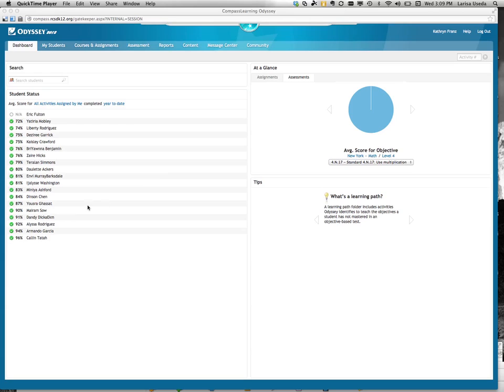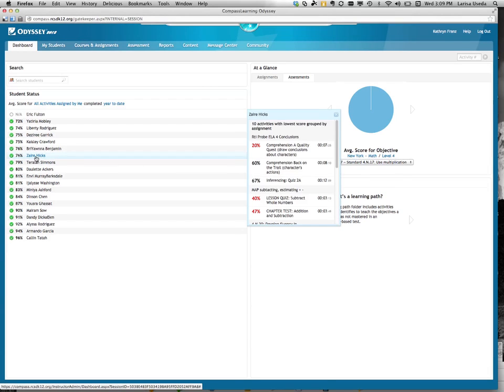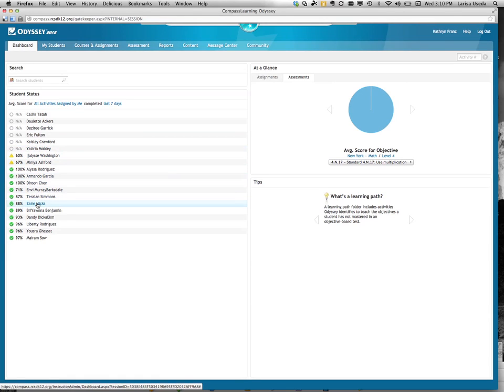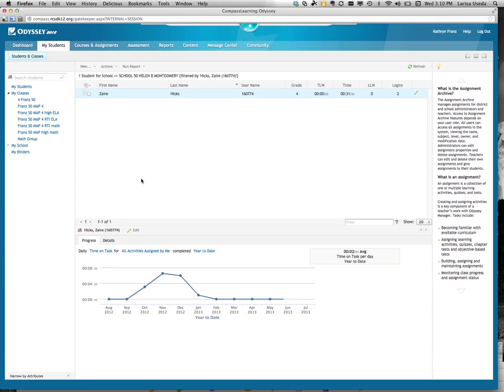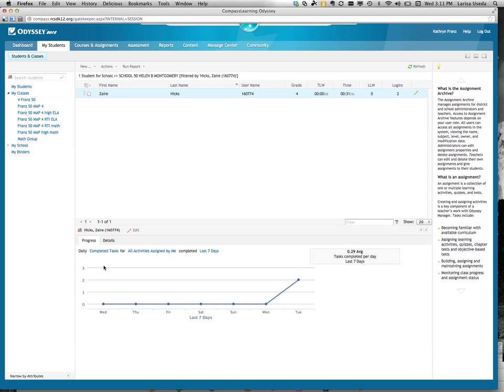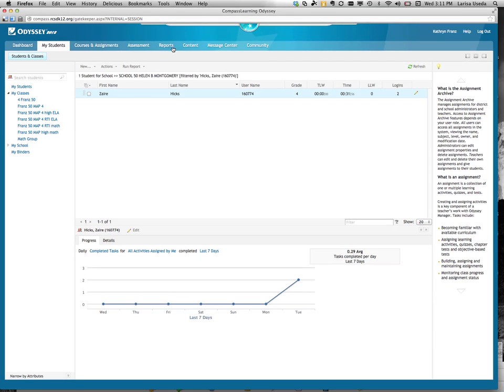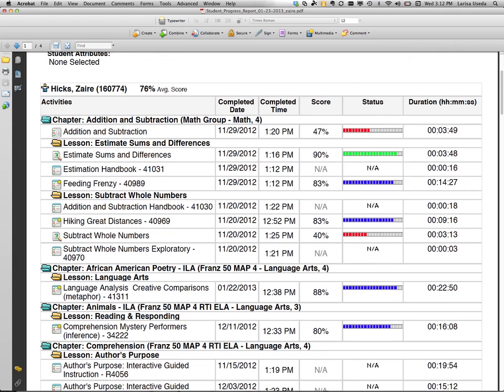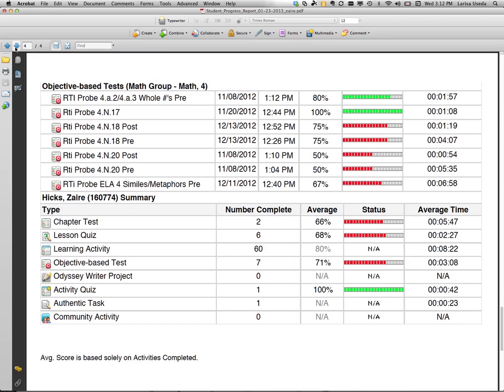Franz compass questions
compass